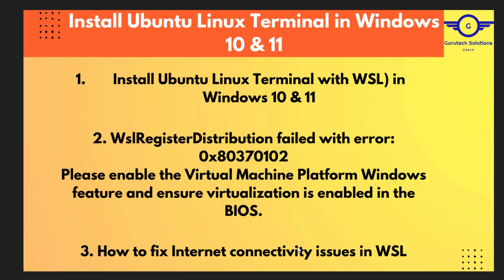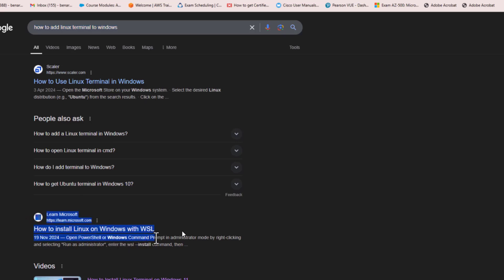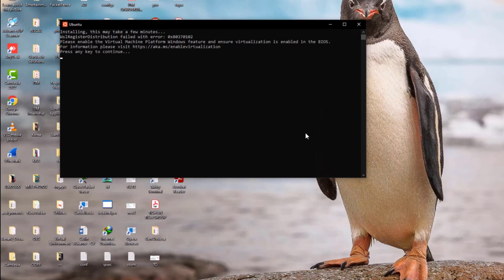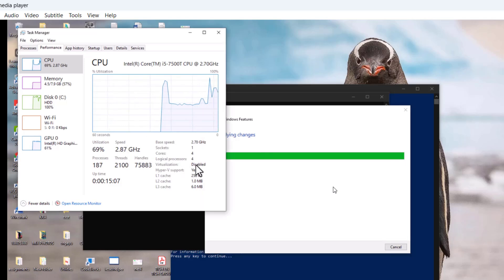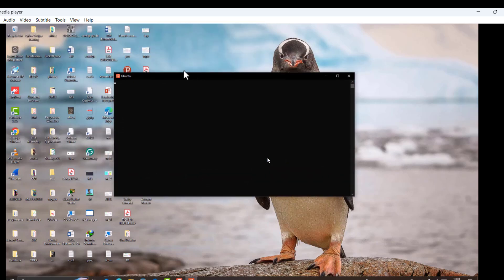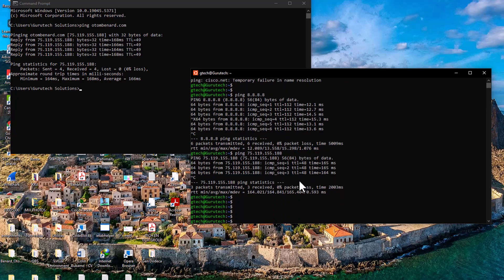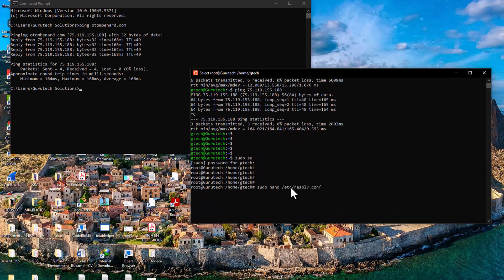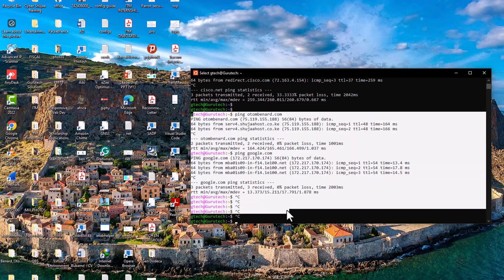FIX: WslRegisterDistribution failed with error: 0x80370102 | WSL Won't Run Ubuntu - Error 0x80370102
1. How to install Linux on Windows with WSL
2. How to Install Linux Terminal on Windows 10
3. How to Run Linux/Bash on Windows 11 | Windows 11 Bash & Linux Subsystem Setup
4. How to Install and Use the Linux Bash Shell on Windows 10
5. How to add Ubuntu Tab to Windows 10's New Terminal
6. How to Use Linux Terminal in Windows 10
7. WslRegisterDistribution failed with error: 0x80370102
Please enable the Virtual Machine Platform Windows feature and ensure virtualization is enabled in the BIOS.
8. Fix WSL No Internet Connection (Ubuntu, Windows 11)
9. WSL2 Network Issues and Win 10 Fast Start-Up
10. WSL 2 Won't Run Ubuntu - Error 0x80370102

1. Social Media Links

2. Direct contact Links